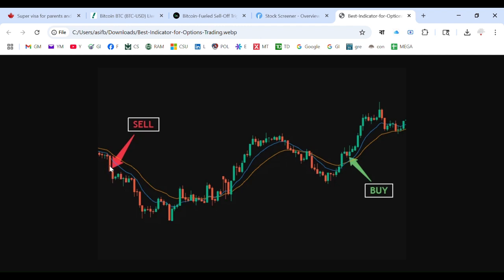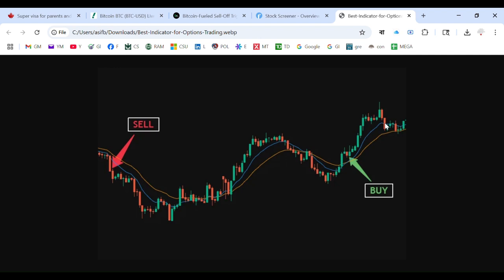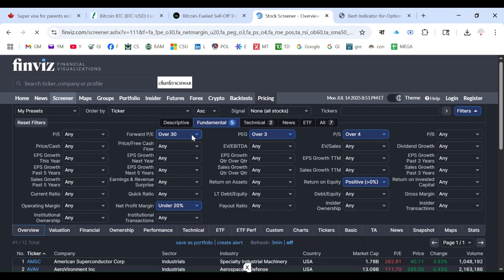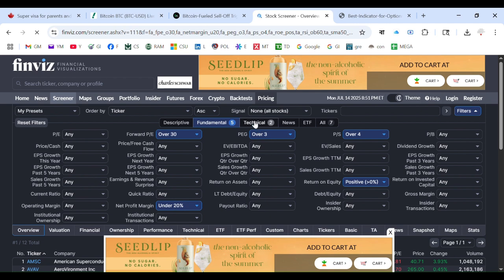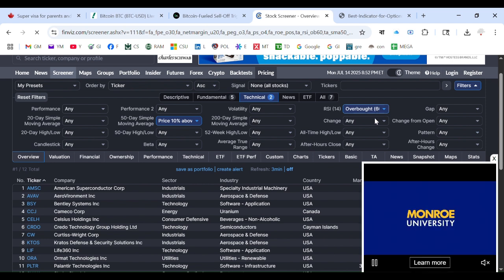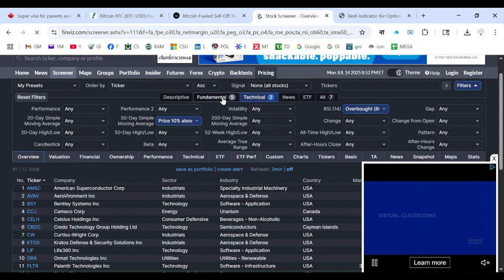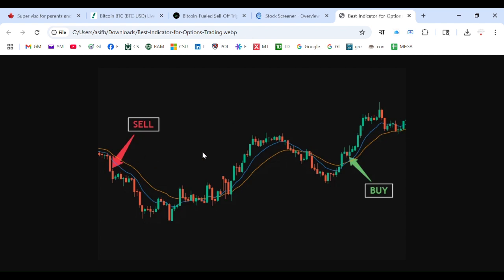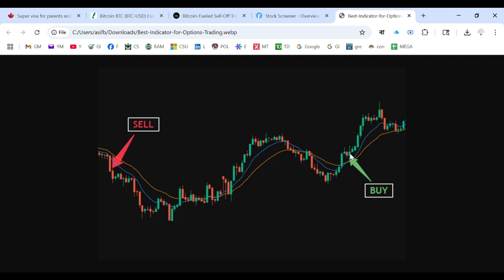best strategy for option trading in the wall street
* USE MOVING AVERAGE CROSSES FOR ENTRY & EXIT
* USE finviz.com STOCK SCREENER FOR MORE CONFIRMATION
* INVEST MAXIMUM 10% OF TOTAL AMOUNT IN OPTIONS TRADES
* DIVERSIFY OPTION TRADES WITH 5 OR MORE TRADES OF ALMOST EQUAL SIZES